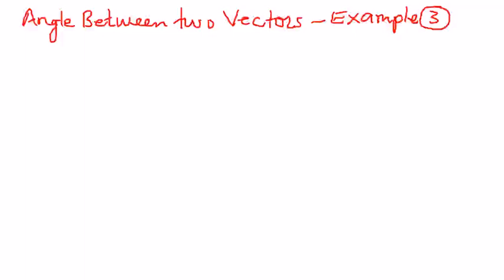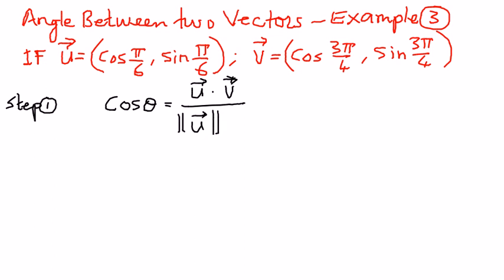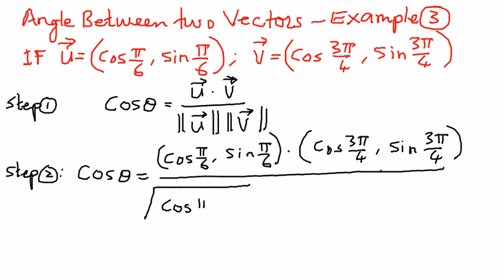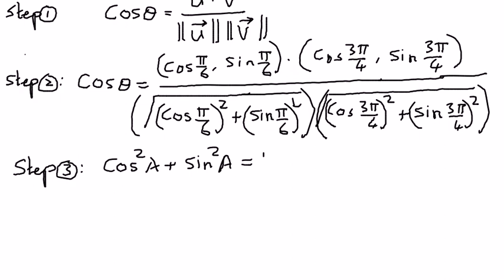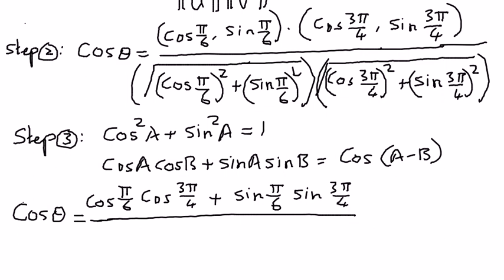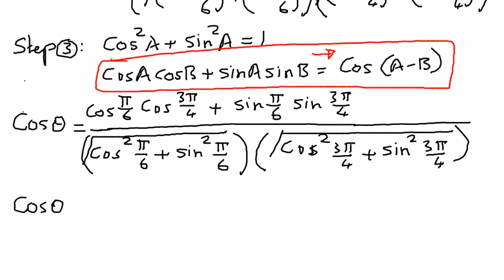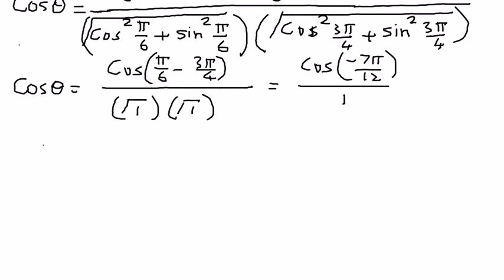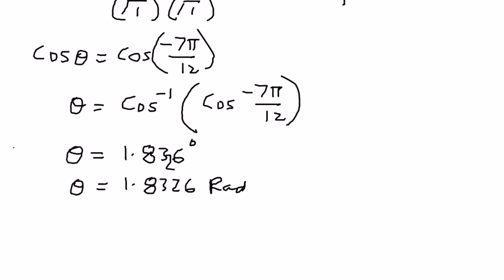Angle between Two Vectors Example 3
In this presentation we shall how to represent the angle between two vectors with an example.